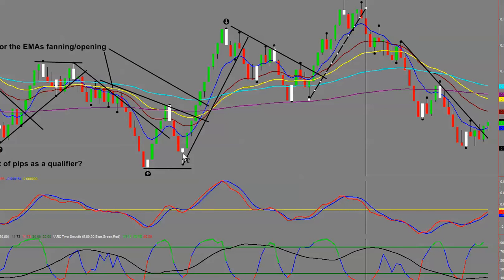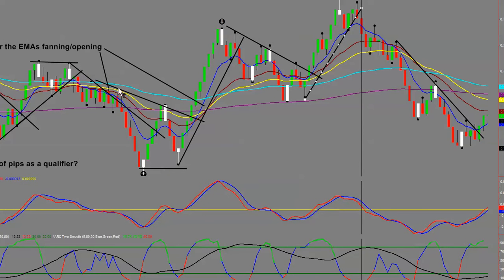forex stock brokers